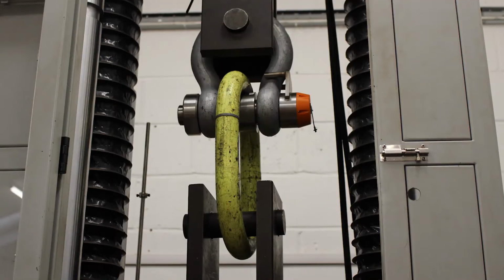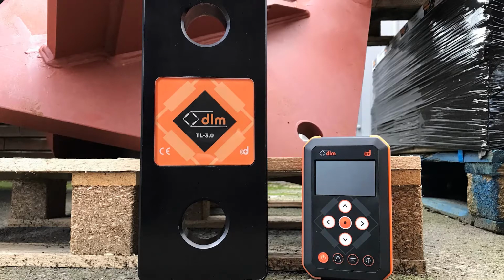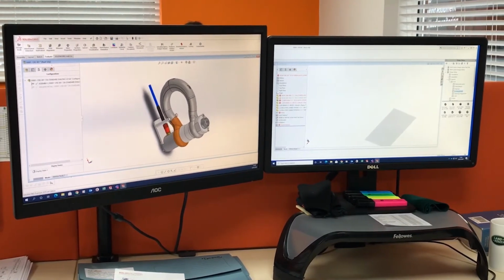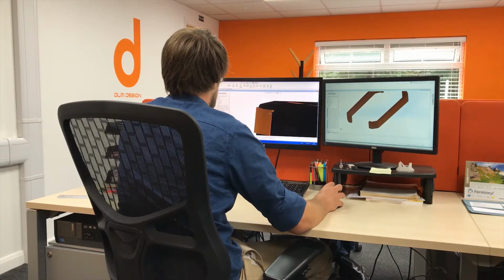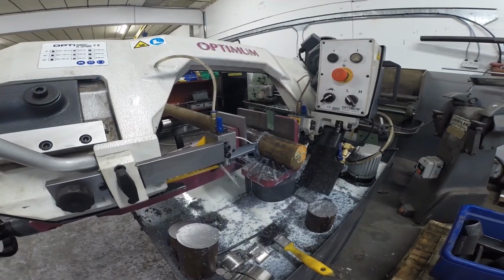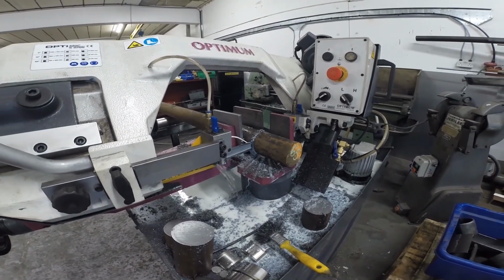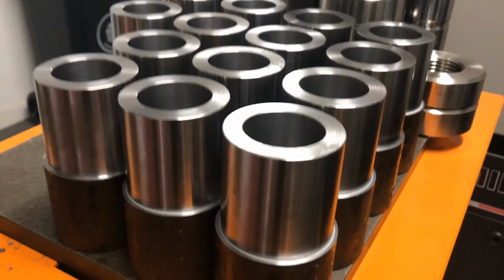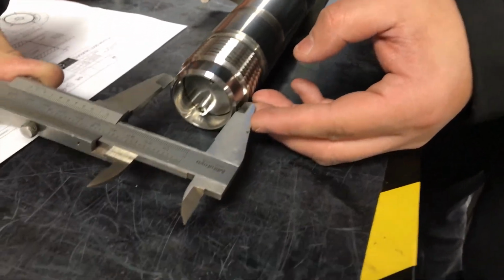British Engineering Excellence Award Video Submission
DLM is a family run, SME, we pride ourselves on quality British engineering, here in this video we tell you about what makes us stand out as a small manufacturing business. The production of a Load Cell is an upcoming video, keep an eye out!